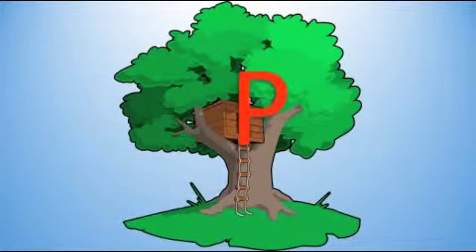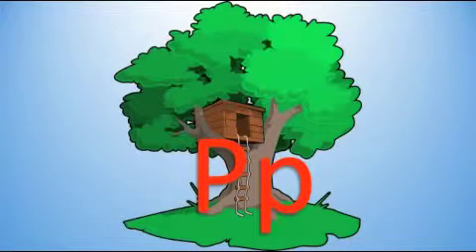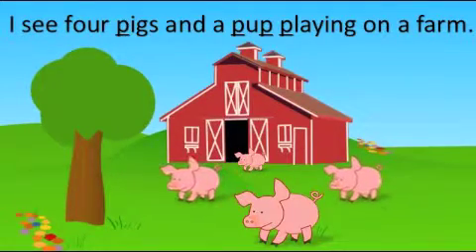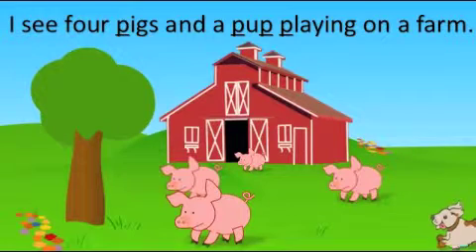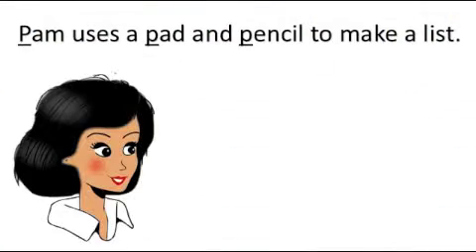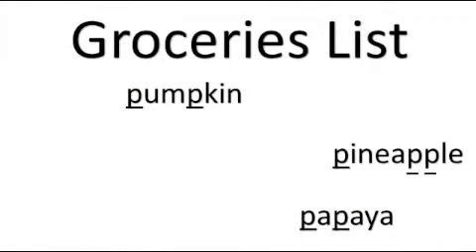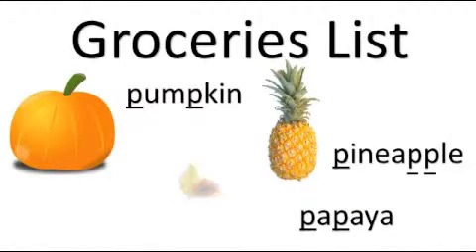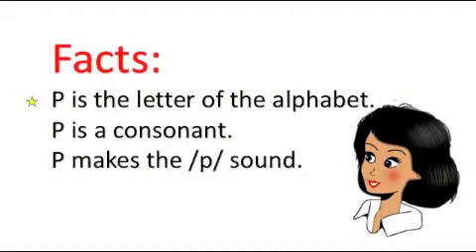Learn the Letter P / ABCs / Phonics / Alphabet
Learn the Letter P is a video that teaches preschool children and older how to identify the letter p.  The initial letter p is used repeatedly in every day words to provide practice.  This allows children to connect the letter and its sound.  Phonics is important because it is a prereading skill.  Included is a letter song about P that the children will have fun learning. This letter song is great for teaching the ABCs.  Learn to develop your child's attention span while he/she listens to sentences that's fun to watch.  Bubbly Vee makes learning fun!  Come join the learning team!